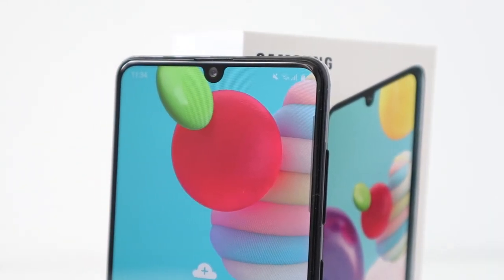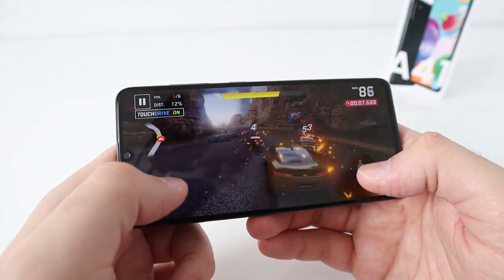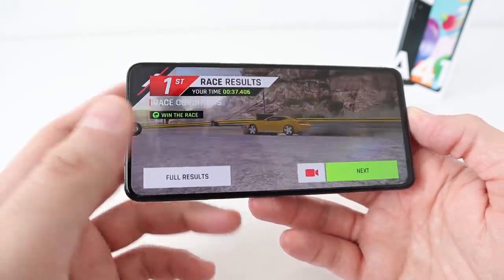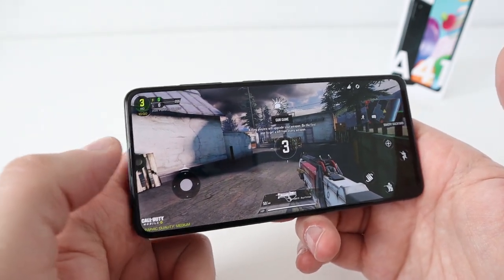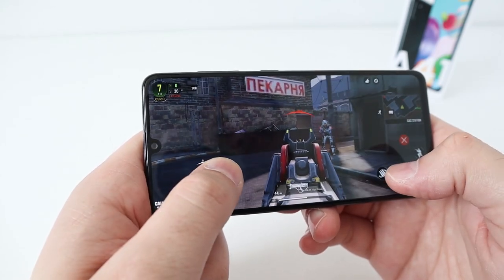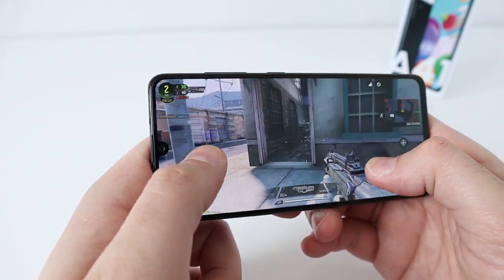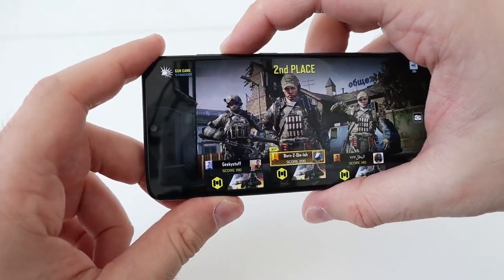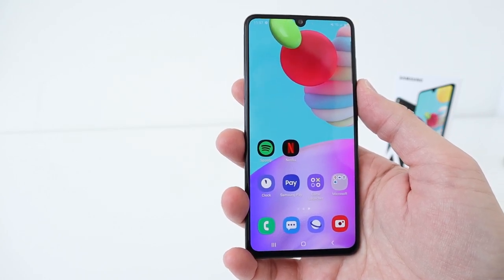Samsung Galaxy A41 Gaming Review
Samsung Galaxy A41 Gaming Review - I put the MediaTek Helio P65 to the test with a couple of resource hungry games, Asphalt 9 and Call Of Duty Mobile. Some people have reservations on Samsung including a MediaTek chip, but lets see how it performed.

Samsung Galaxy A41